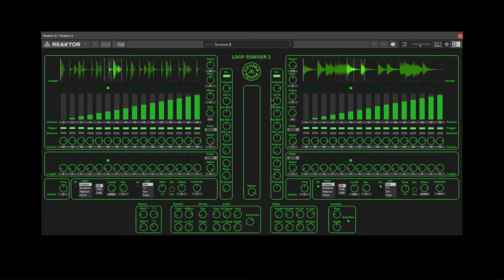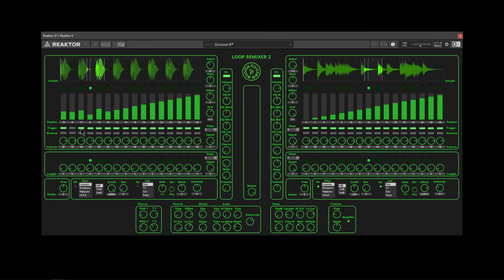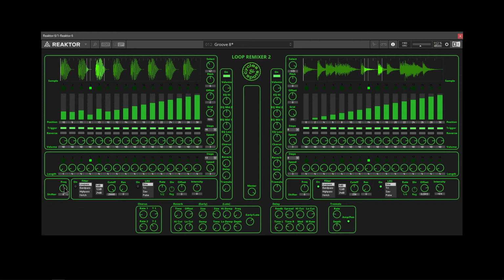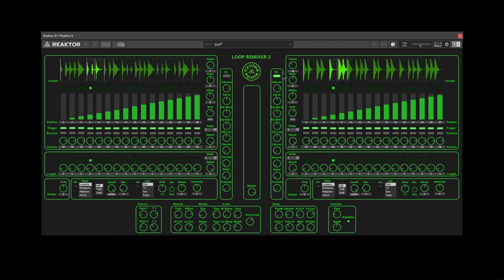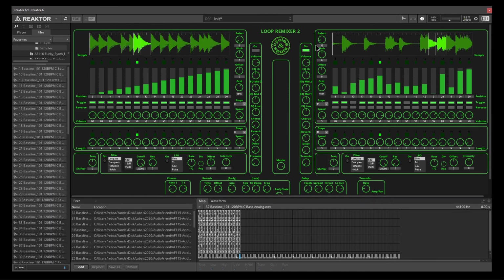Loop Remixer 2 (Reaktor Loop Mashup Instrument)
Release on Oct 10th.